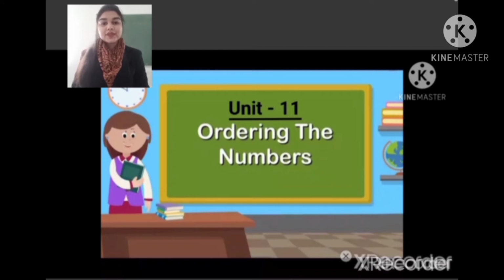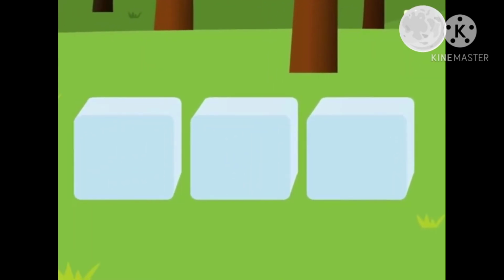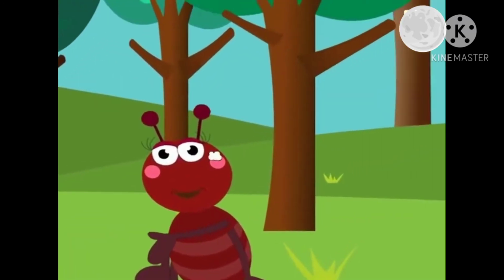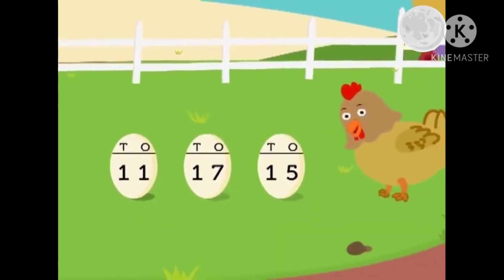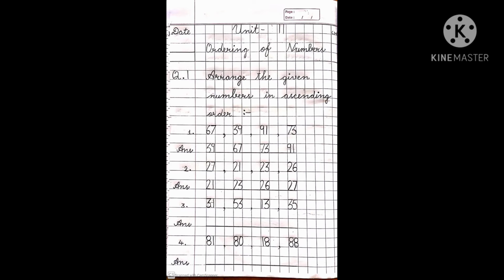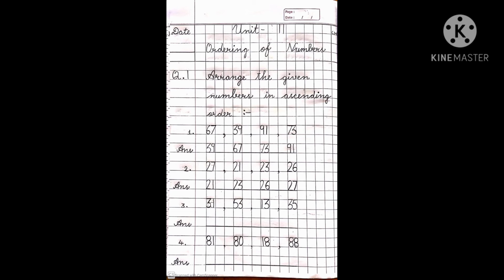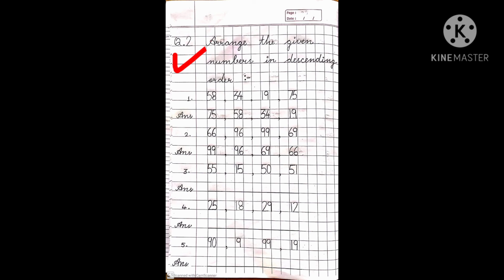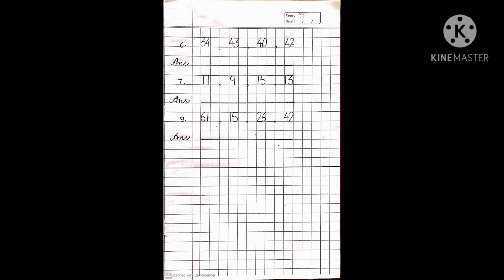Class 1 Mathematics Chapter 11- Ordering the Numbers